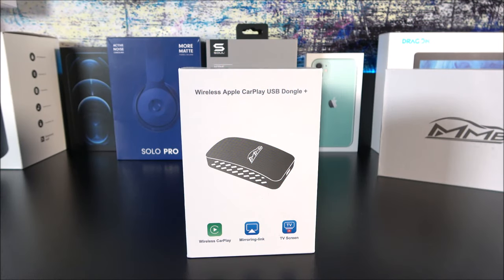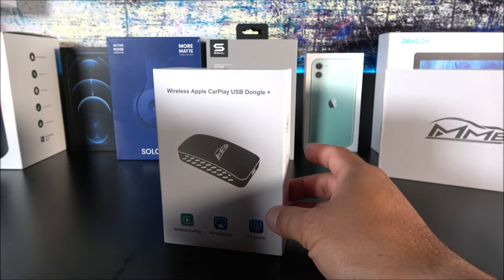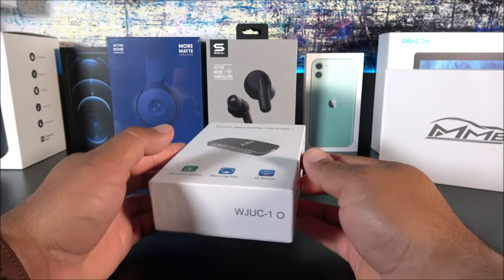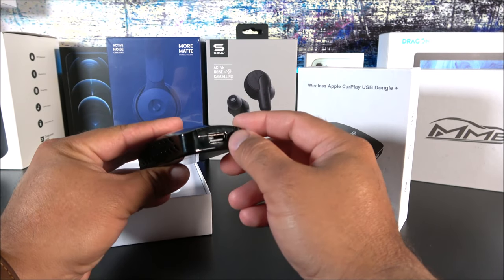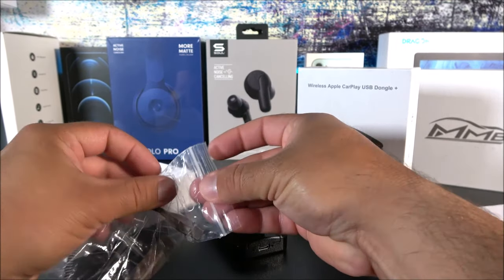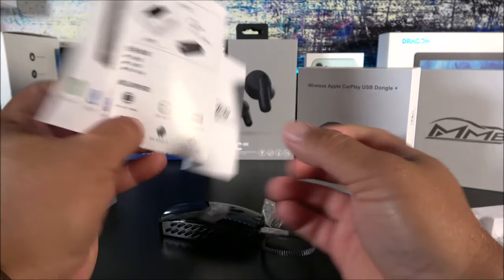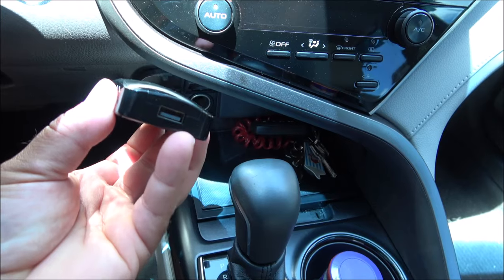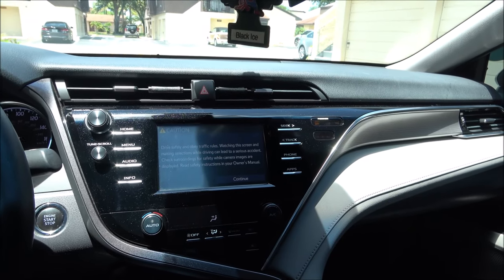MMB Wireless CarPlay Dongle Plus - Plays YouTube on Any Car with Factory Carplay!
Today we are testing the new MMB Wireless Carplay Dongle Plus. This one features screen mirroring and supports media flash drives. Yes, you can download an MP4 movie and watch it on your car's radio as long as you have factory CarPlay.

Link to buy

✅【Wired To Wireless Carplay】This product's main functions is convert your factory wired CarPlay to Wireless connection. After connecting this wireless carplay usb dongle, you can enjoy automatic and wireless connection to carplay without a data cable. Get rid to cable trouble. The easiest way to bring wireless CarPlay & Mirror-link to your vehicle.
✅【Multi-COMPATIBLE Cars Model】This wireless CarPlay Dongle Compatible with Audi, Porsche, Skoda, VW, Volvo and aftermarket pioneer radio with built-in CarPlay, etc. Please check the vehicle list supported before purchase. It is very important.
✅【How To Connect】Simply plug the Wireless CarPlay adapter into your vehicles USB port, wait 1-2 minutes, it will open on car screen. Click "CarPlay" on car screen. Enable CarPlay on phone. In Bluetooth, search and select this dongle, paired connection, CarPlay will open. All works with original knob controls, and touch screen control(if your car support). The setup is very simple and can work efficiently.
✅【Multi-Functions You Will Get】Use Bluetooth and Wifi to experience things that were impossible before. You will get: 1. Car screen as YouTube APP TV Screen 2. Mirror-link for iPhone and Android Phone 3. USB Flash Drive movies and music playing 4. Play music with Spotify, use navigation apps such as Google Maps, etc. Improve driving enjoyment for your car.